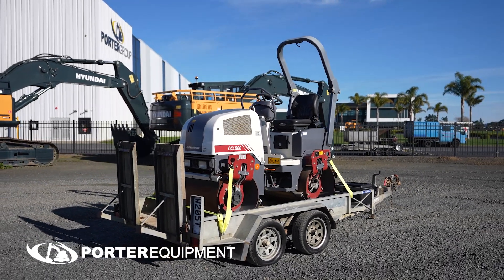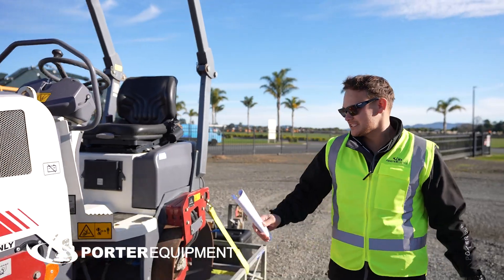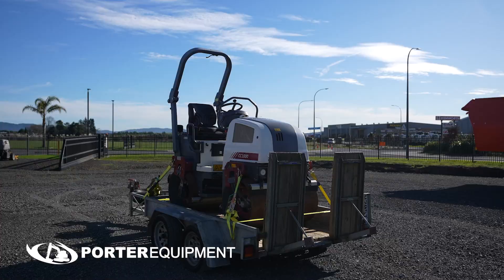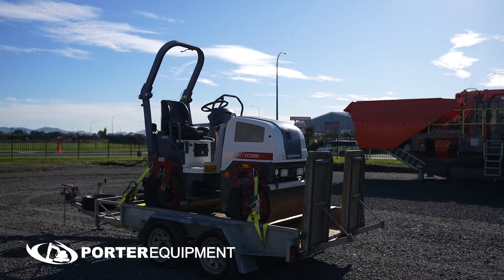Used Equipment Special | Dynapac CC1000 Roller & Trailer